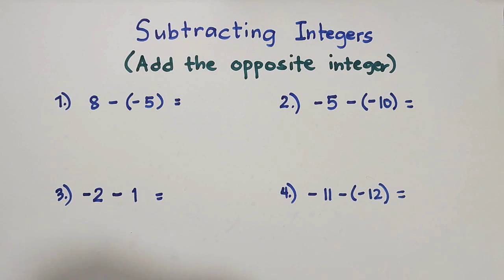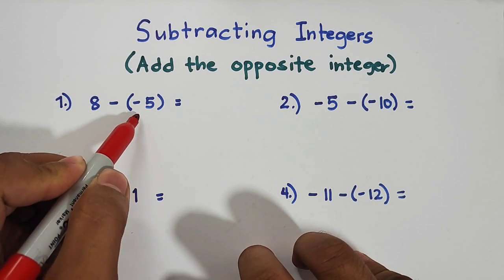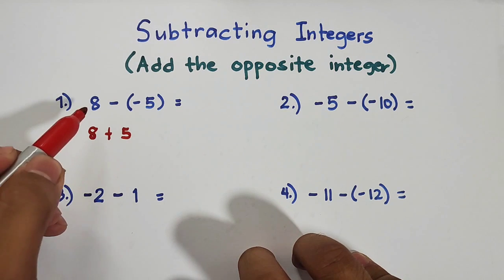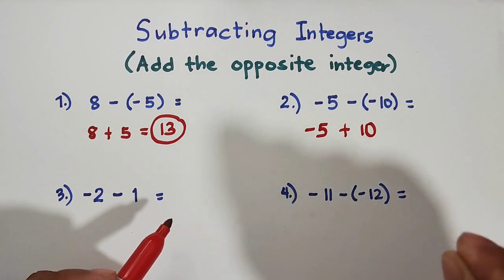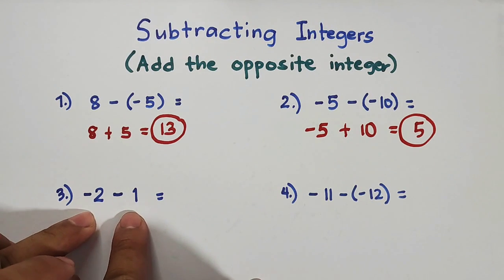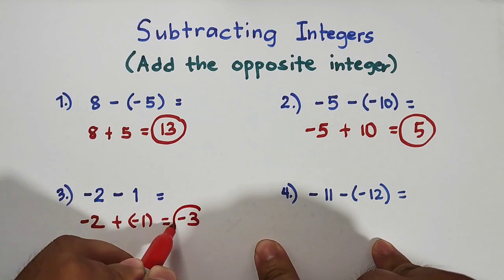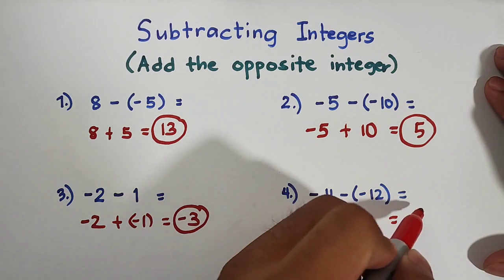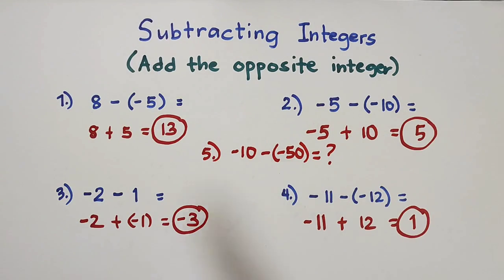Subtracting Integers in Very Easy Way - Integer Operation